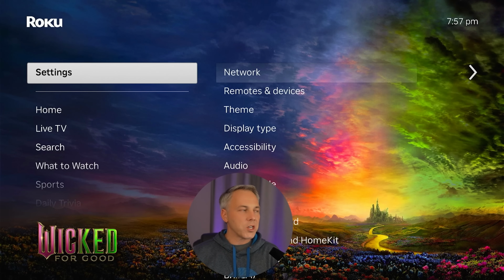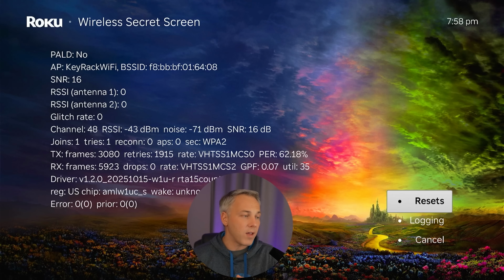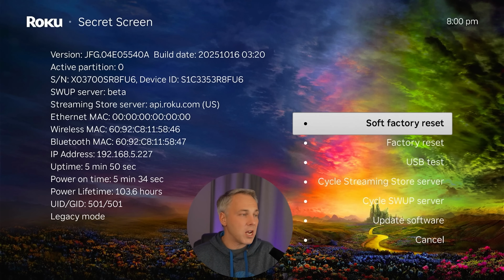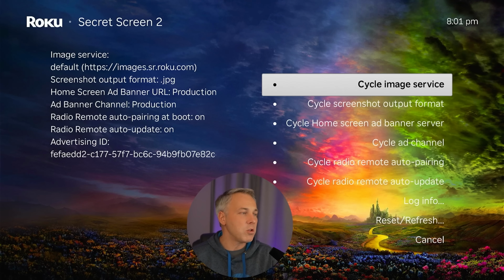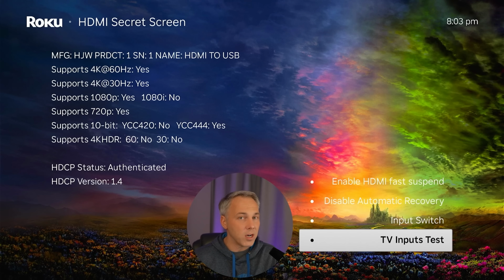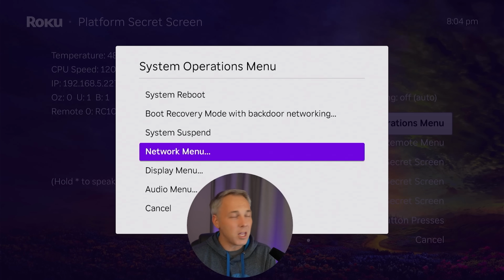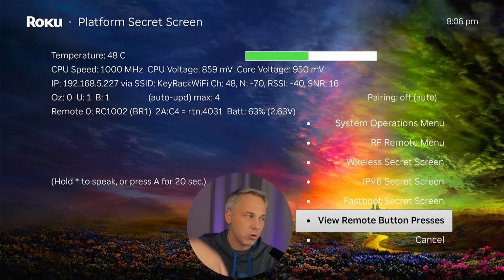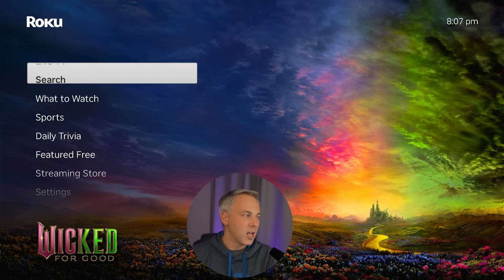8 ROKU Secret codes they DON'T want you to know about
I did this demo with the latest Roku Streaming Stick

Cheat Sheet!
#1 Developer settings
Press: Home × 3 - Up × 2 - Right - Left - Right - Left - Right
#2  Wireless secret screen
Press: Home × 5 - Up - Down - Up - Down - Up
#3 Secret screen
Press: Home × 5 - Fast Forward × 3 - Rewind × 2
#4 Secret screen 2
Press: Home × 5 - Up - Right - Down - Left - Up
#5 HDMI secret screen
Press: Home × 5 - Down - Left - Up × 3
#6 Platform secret screen
Press: Home × 5 - Fast Forward - Down - Rewind - Down - Fast Forward
#7 Channel info menu
Press: Home × 3 - Up × 2 - Left - Right - Left - Right - Left
#8 Reboot shortcut
Press: Home × 5 - Up - Rewind × 2 - Fast Forward × 2

Unlock the true power of your streaming device with these 8 secret Roku remote codes! This video reveals the hidden menus and developer tools that Roku keeps private, giving you access to advanced settings you won't find anywhere else. Learn the exact button combinations to troubleshoot frustrating Wi-Fi problems, check your box's CPU temperature on the invaluable Platform Secret Screen, get detailed HDMI diagnostics to confirm 4K/HDR support, quickly factory reset your device, and easily view/manage all your installed channel versions. Stop guessing and start hacking your Roku with these simple, powerful remote shortcuts! (Codes included for Developer Settings, Wireless Diagnostics, Secret Screen 1 & 2, HDMI, Platform, Channel Info, and Quick Reboot).

00:57 Developer settings
01:28  Wireless secret screen
02:36 Secret screen
04:02  Secret screen 2
05:14 HDMI secret screen
06:25 Platform secret screen
08:56 Channel info menu
09:46 Reboot shortcut